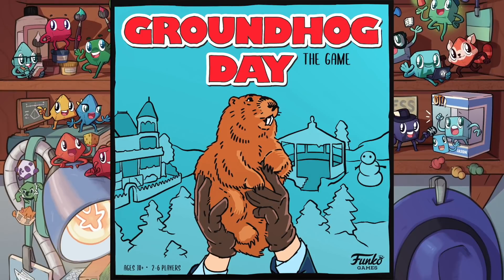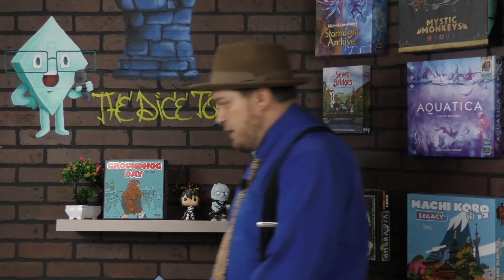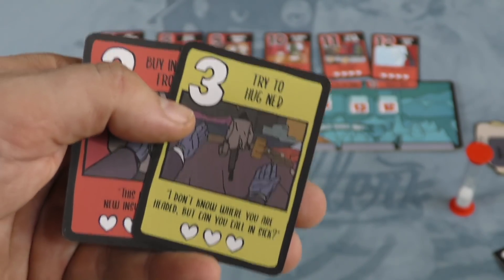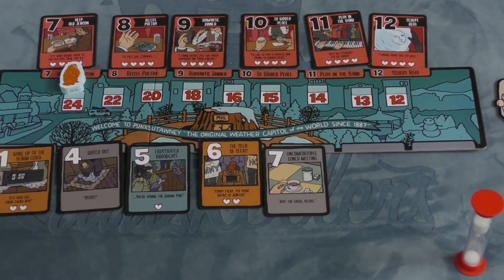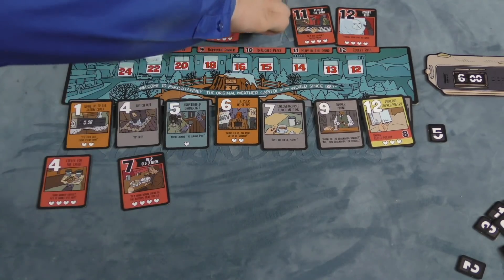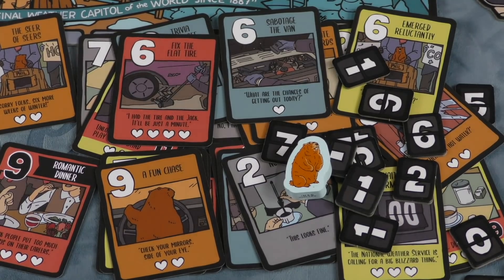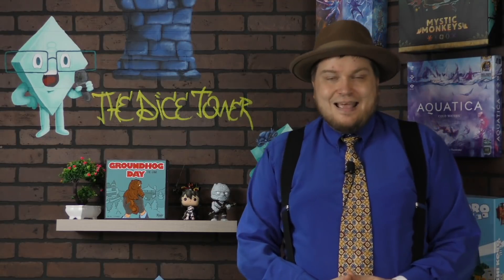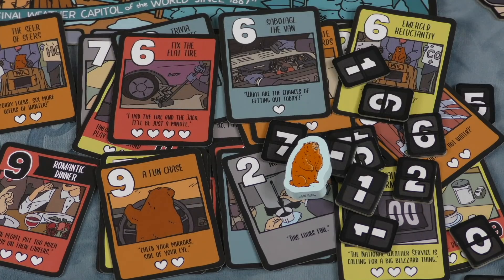Groundhog Day: The Game with Tom Vasel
Tom Vasel takes a look at a game about, Tom Vasel takes a look at a card game, Tom Vasel takes a look at Groundhog Day!

Intro 0:00
Intro 0:37
Intro 0:45
Intro 0:53
Intro 1:09
Intro 1:22
Overview 2:02
Final Thoughts 5:37
Intro 7:51